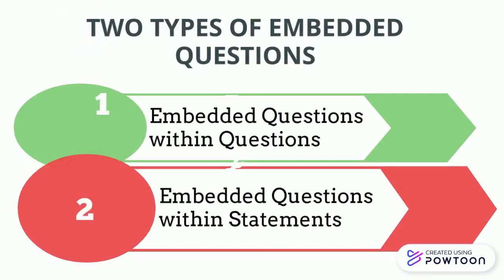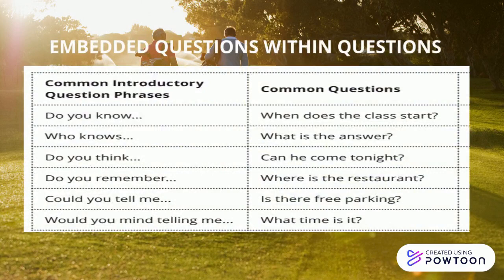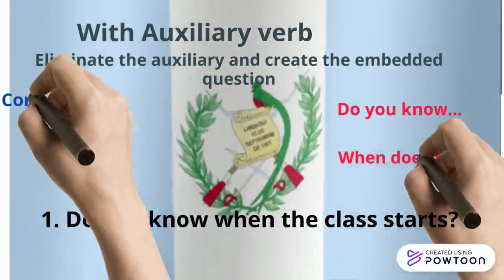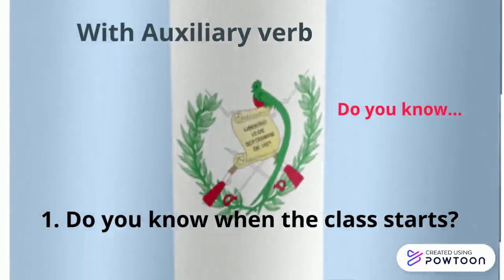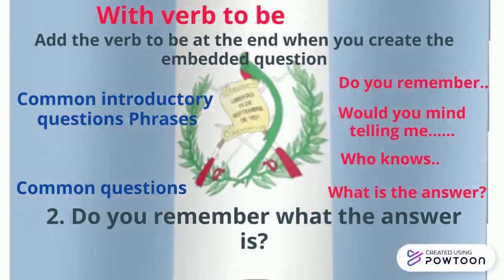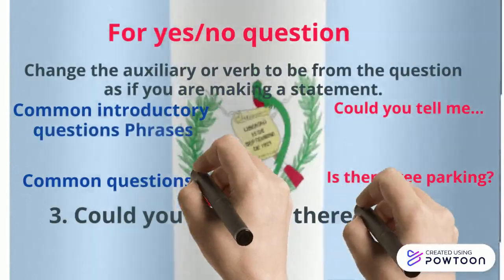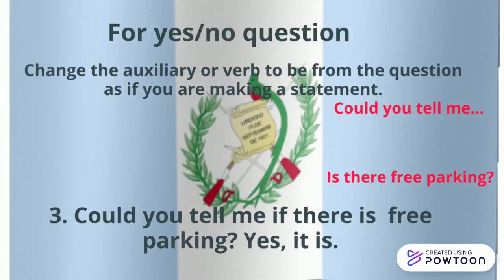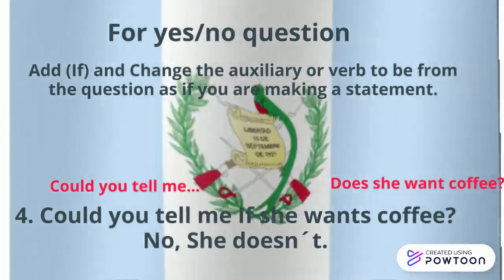Embedded Questions easy way.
The easiest way to learn the embedded questions with real scenarios-- Created using Powtoon -- Free sign up -- Create animated videos and animated presentations for free.  PowToon is a free tool that allows you to develop cool animated clips and animated presentations for your website, office meeting, sales pitch, nonprofit fundraiser, product launch, video resume, or anything else you could use an animated explainer video. PowToon's animation templates help you create animated presentations and animated explainer videos from scratch.  Anyone can produce awesome animations quickly with PowToon, without the cost or hassle other professional animation services require.